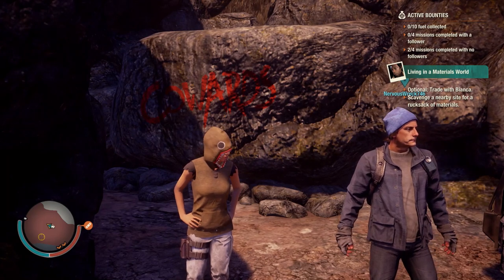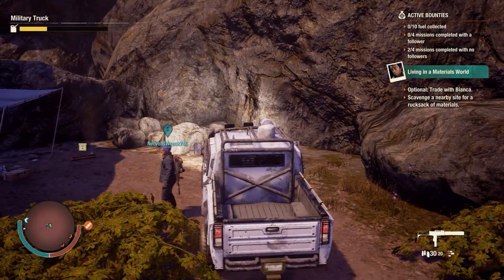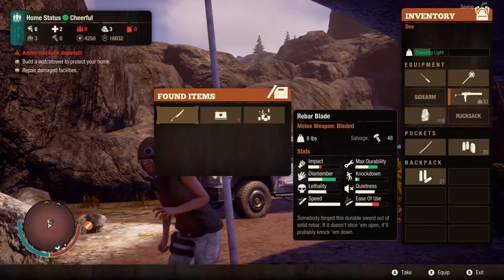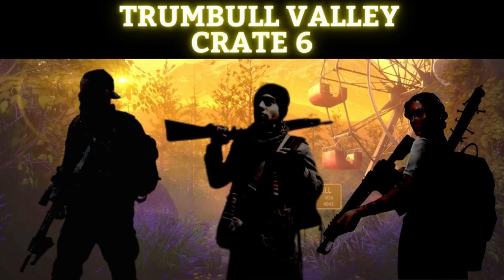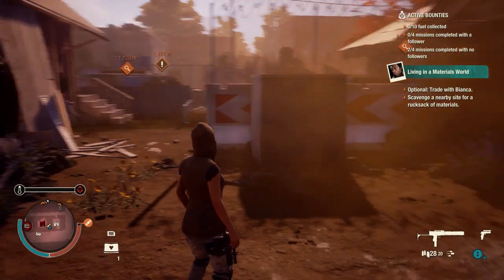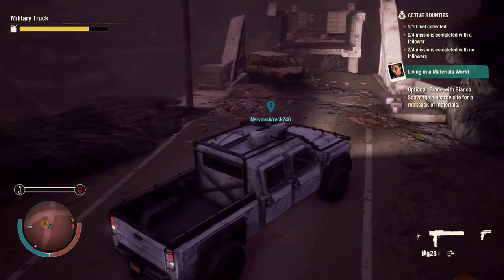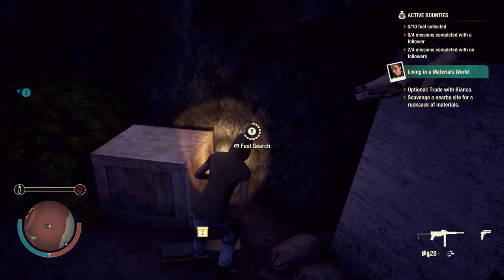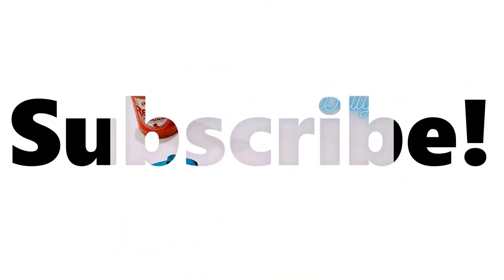ALL THE HIDDEN WEAPON CRATES IN TRUMBULL VALLEY! Guided Tour To Show You Where To Get Your Guns!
Nervous Wreck joins us to show us all of the hidden weapon crates on the new Trumbull Valley map!